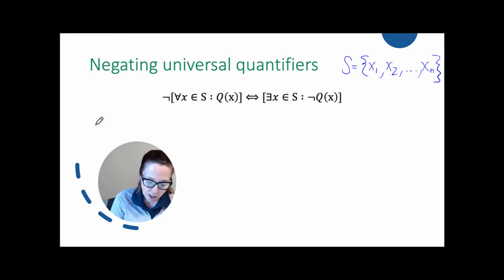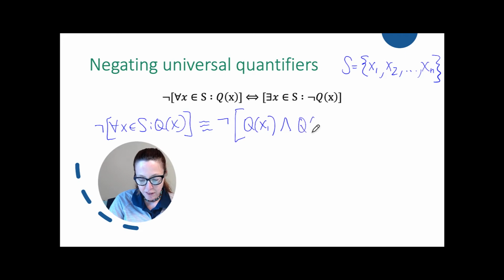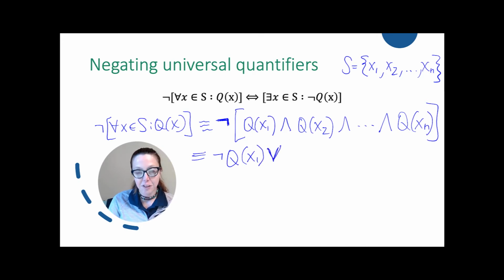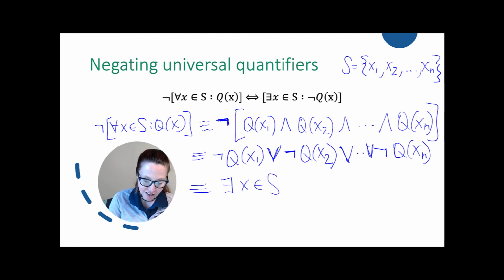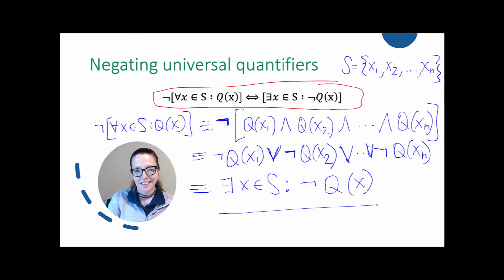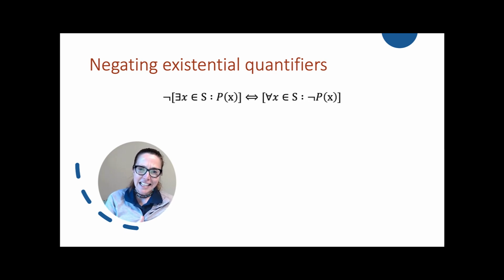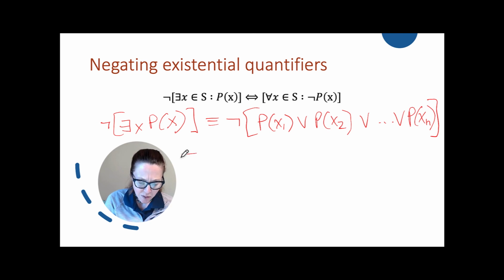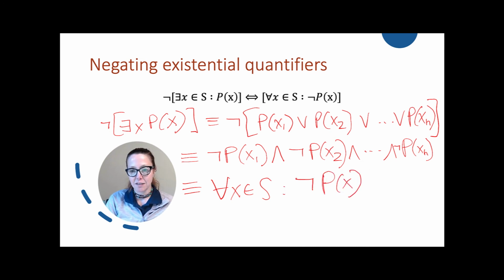Topic 6.4 - Negating quantifiers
Predicate logic, Negating quantifiers